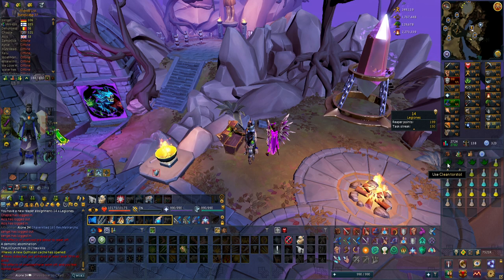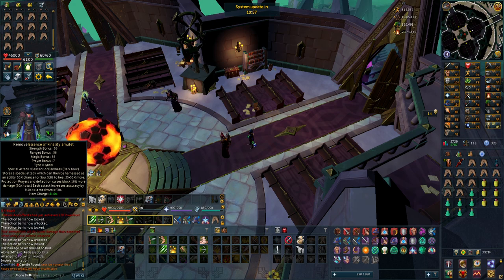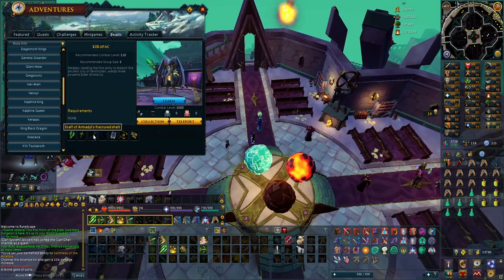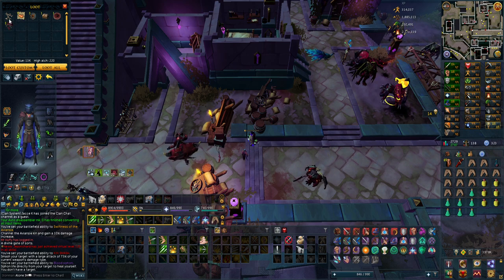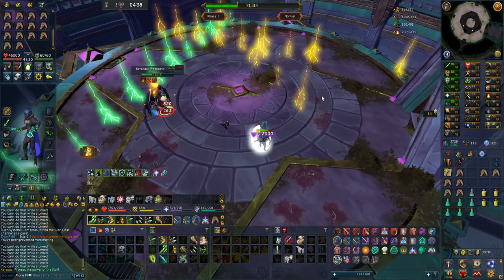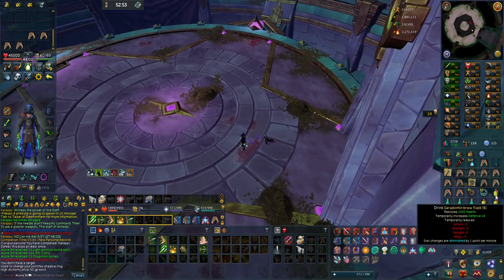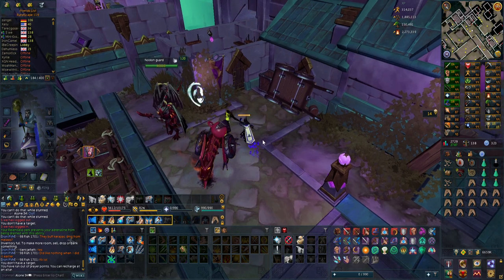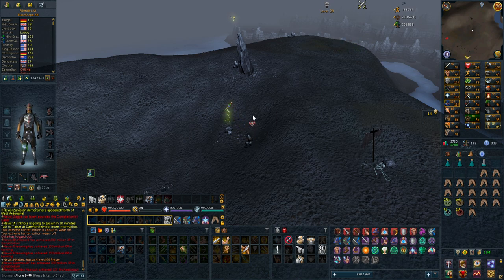The New Magic Gloves Are CRAZY! - [Ironman progress]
After 52 kills on the new elder god wars boss, Kerapac, i managed to get the Kerapac wrist wraps, tier 85 magic gloves that increases your damage of combust and makes the ability an instant damage spell rather than a bleed.